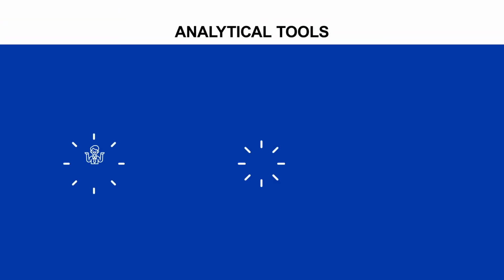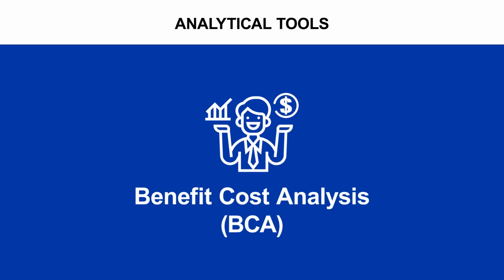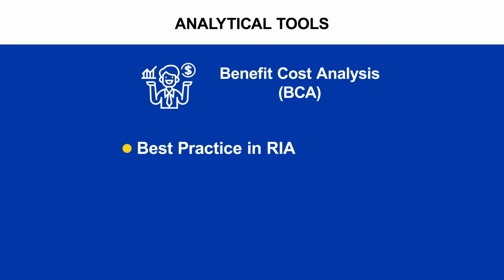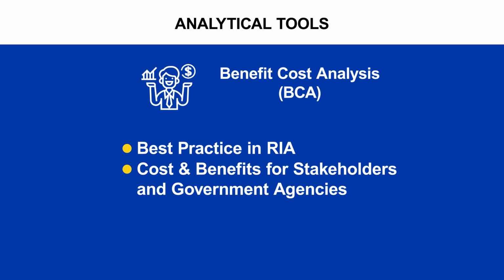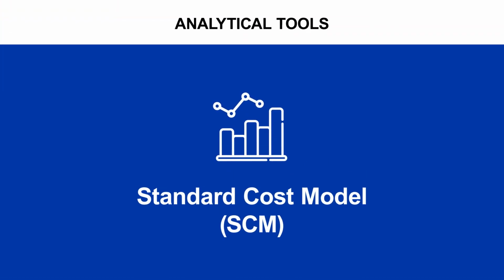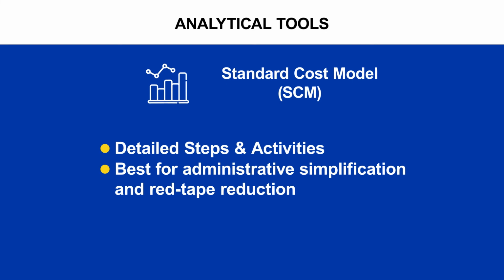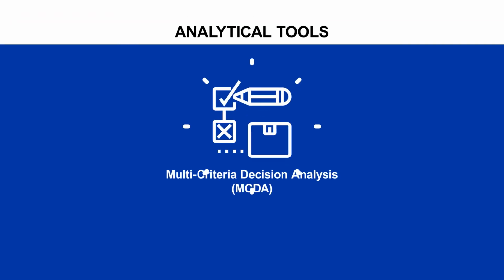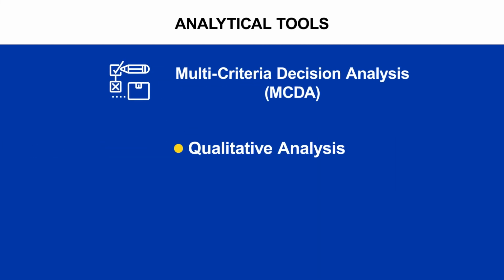Module 5: Analytical Tools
This module provides the target audience with a brief explanation on the available tools as listed on the RIA Manual such as the Benefit-Cost Analysis, Multi-Criteria Decision Analysis, and Standard Cost Model. It is important to note that this module will not explain the use of the tools in detail but rather describe its characteristics and what each tool can offer in the improvement of the agency’s analysis of options.